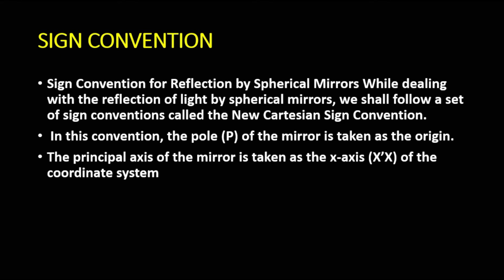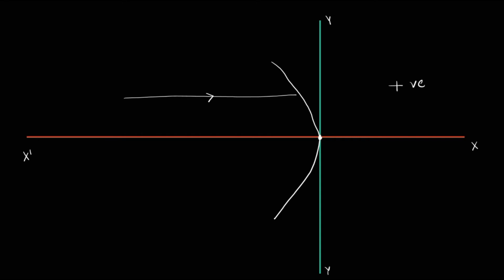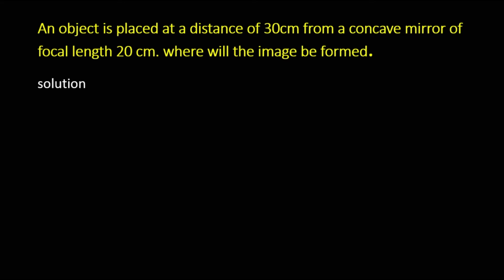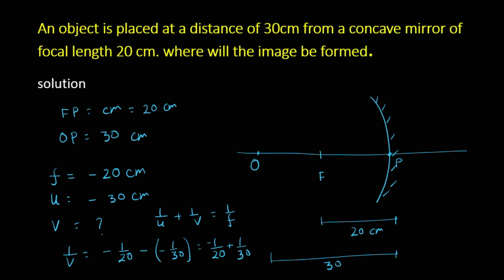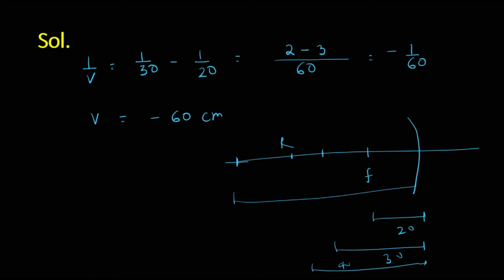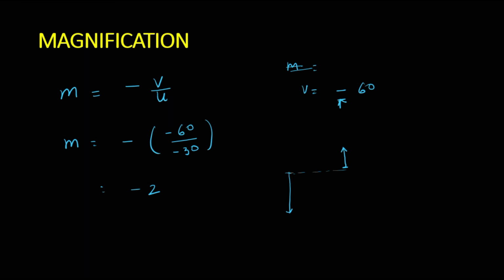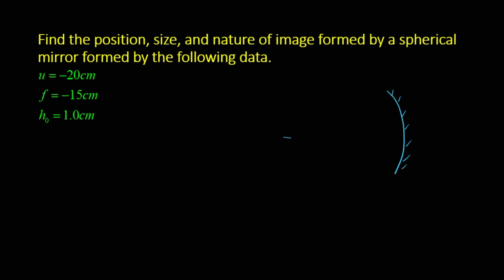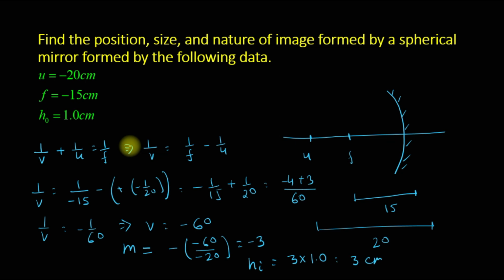MIRROR FORMULA SHORT VIDEO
This video explain the position of image formed and its magnification.
Explanation through Numerical. This video is very helpful for class 10th students.